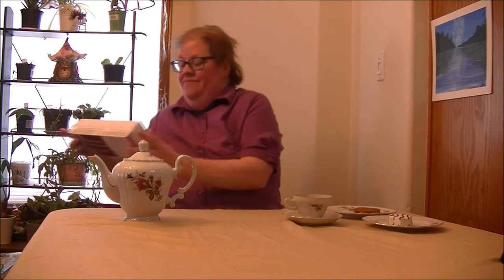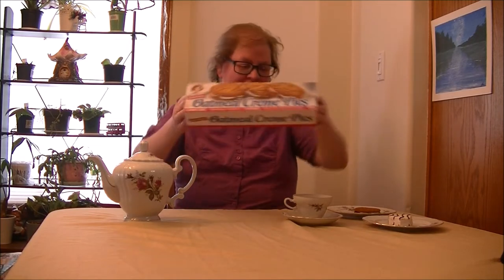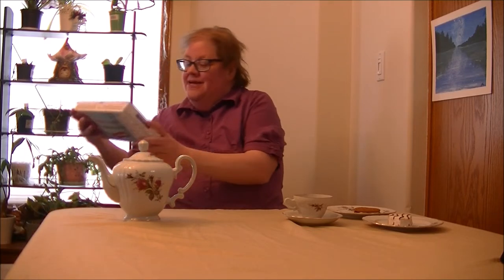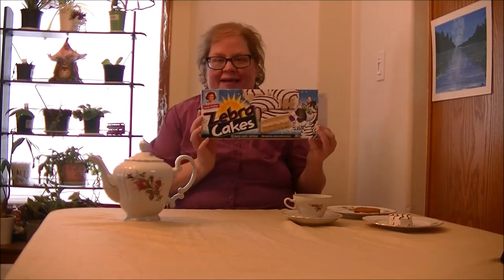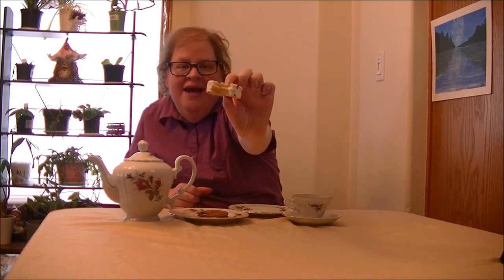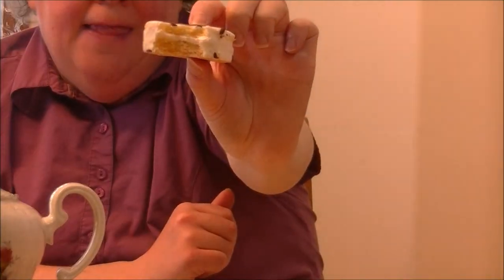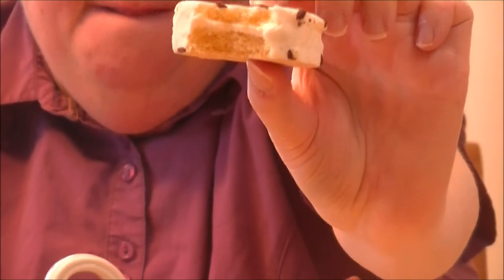Heather's Talents Tea Time. (Little Debbie's Snacks)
Hi Guys!
In today's video I will be test testing two Little Debbie's snacks.